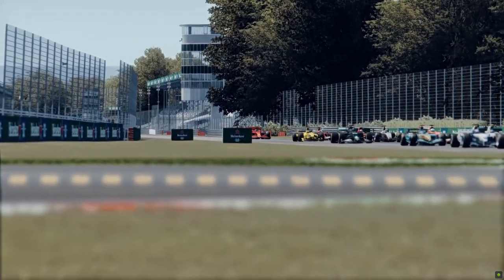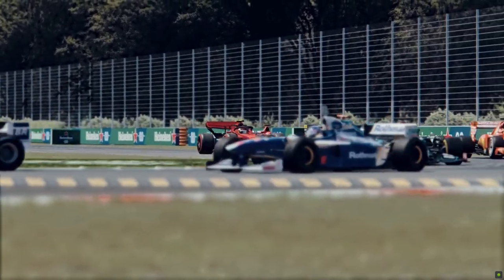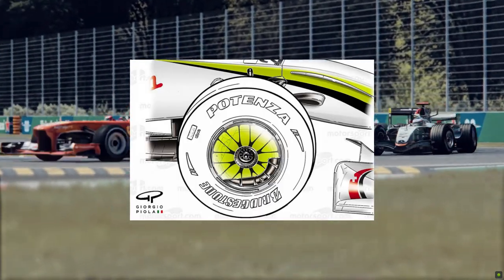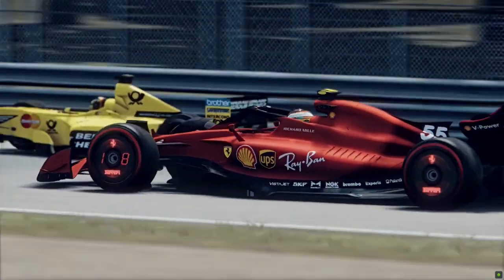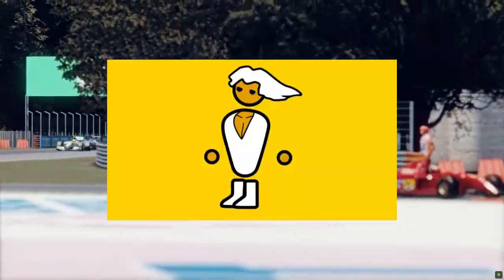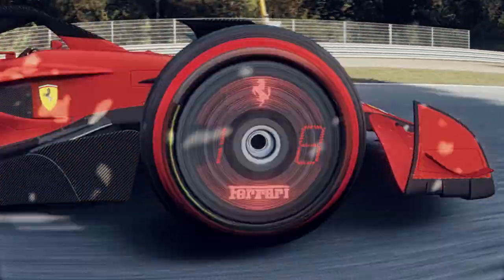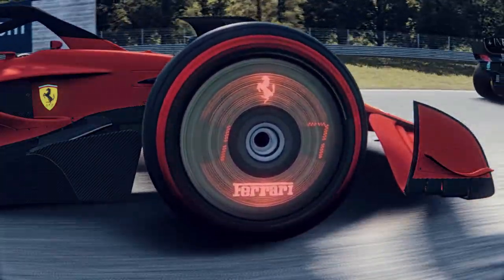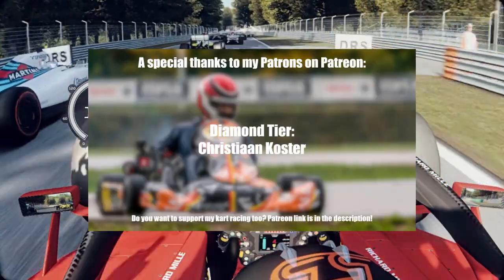F1 2022's wheel covers are actually really cool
Pretty cool right? Enjoy the video!

PC Specs:
CPU: AMD RYZEN 7 2700x
GPU: MSI GTX 1080 AERO
RAM: 16GB
Wheel: Logitech G29

0:00 - Intro
0:05 - Some info
0:28 - The covers
0:39 - More info
0:47 - Outro